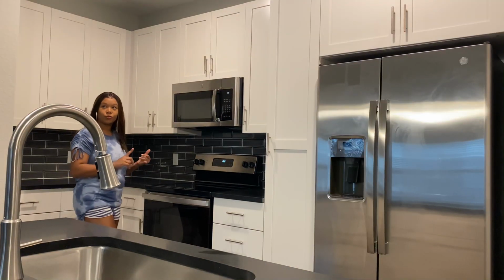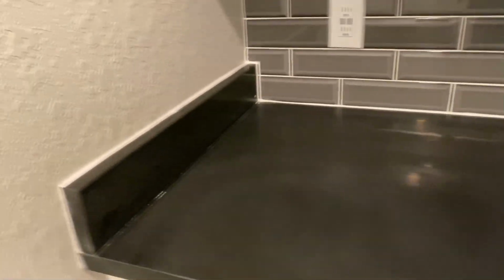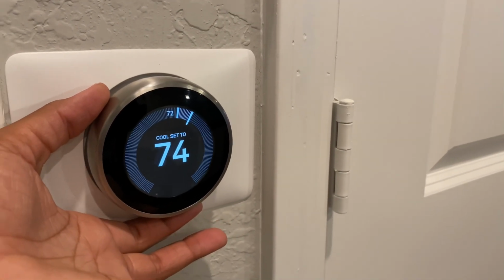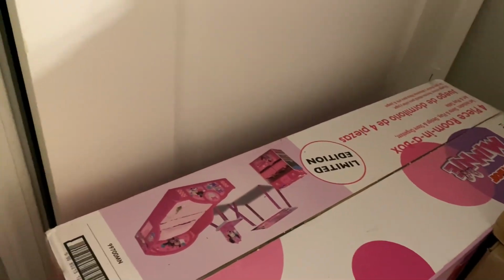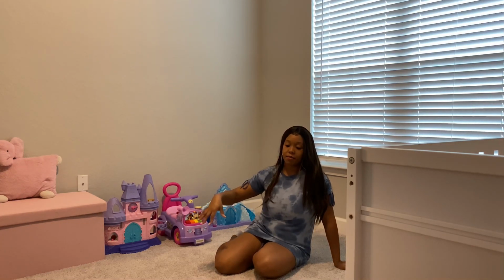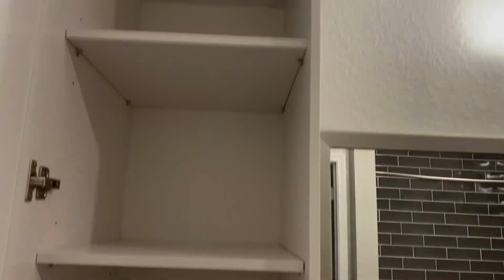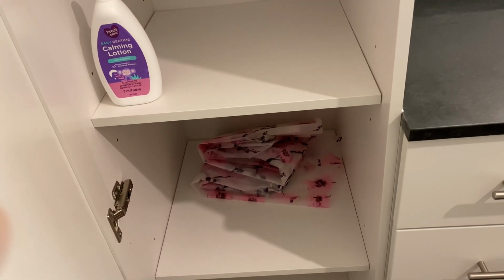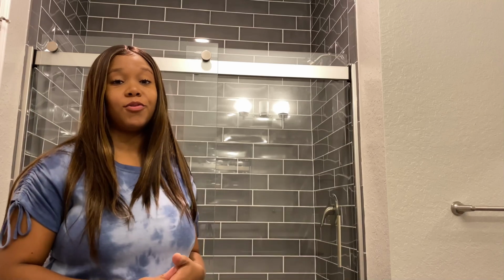Luxury Apartment Tour | Unfurnished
Hey Vibes Family! 🤍 I’m super excited to share this new chapter of our lives with you! In todays video, I’ll be giving you a tour of my new (unfurnished) luxury apartment! 😃

Let’s connect!

Musician: Jeff Kaale

Musician: Jeff Kaale